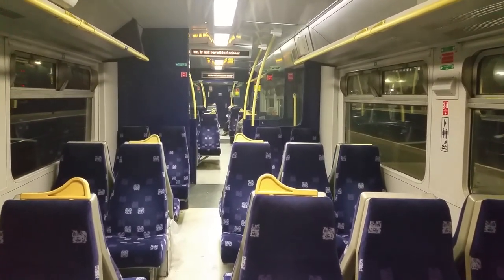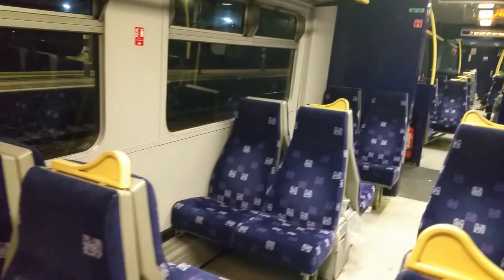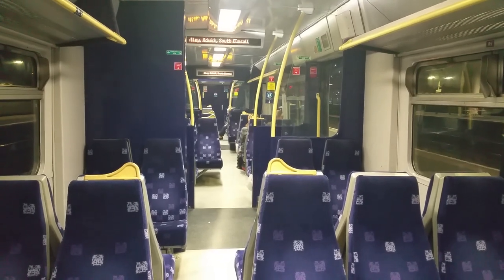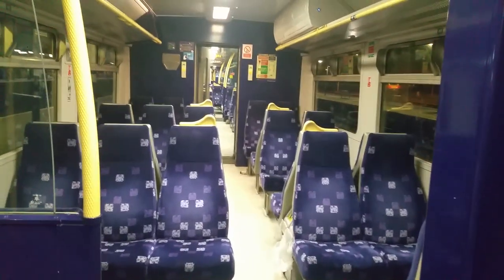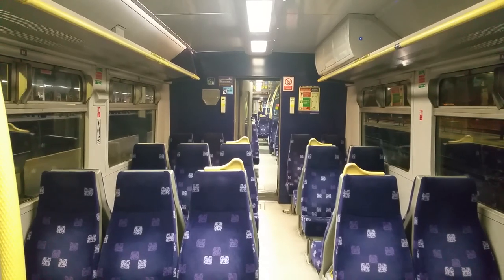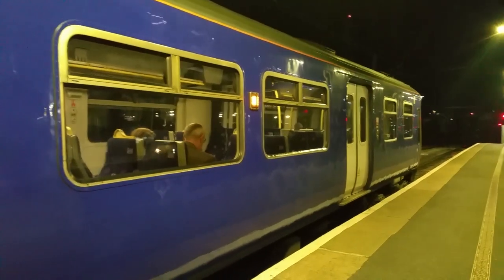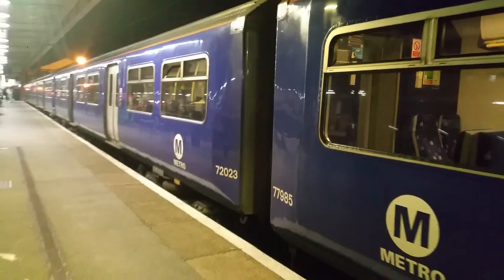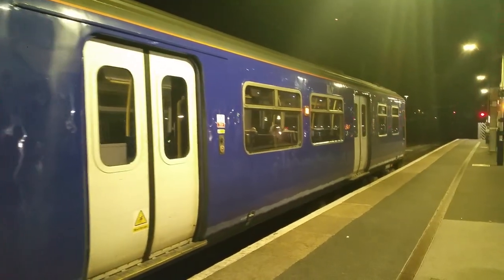Arriva Rail North (Northern) 322481 tour on 12 October 2019